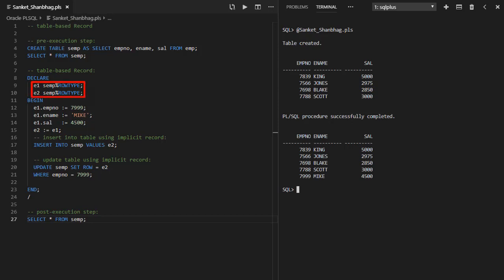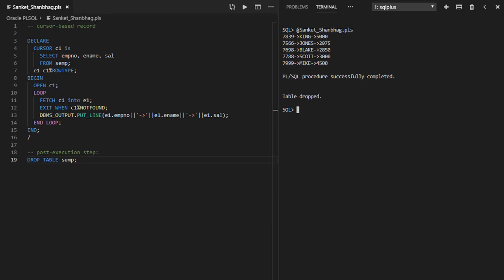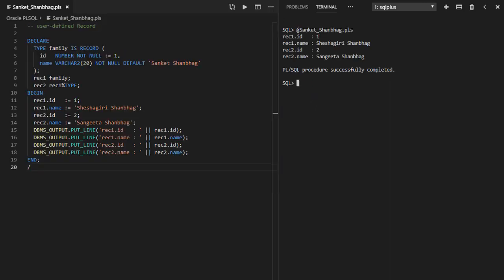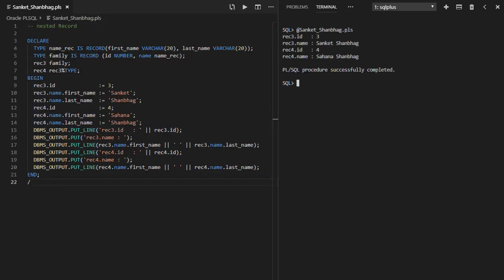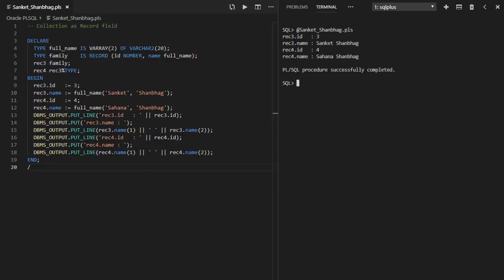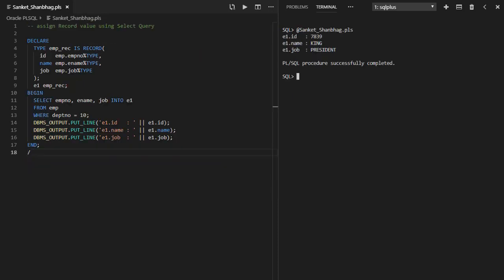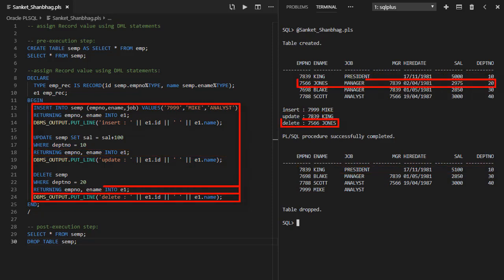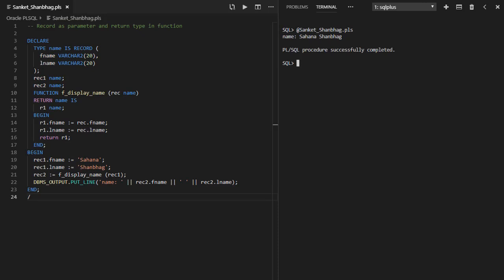Record (Oracle PL/SQL)